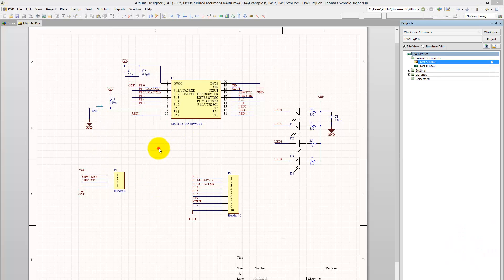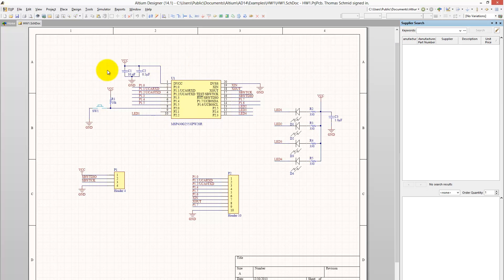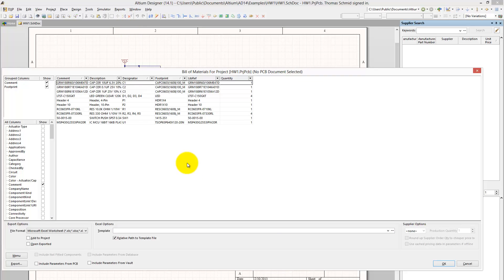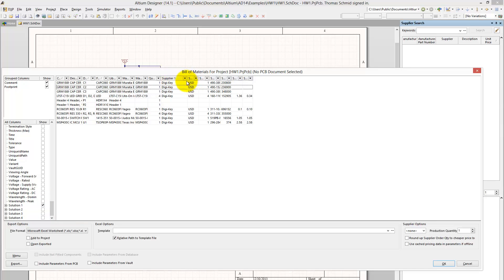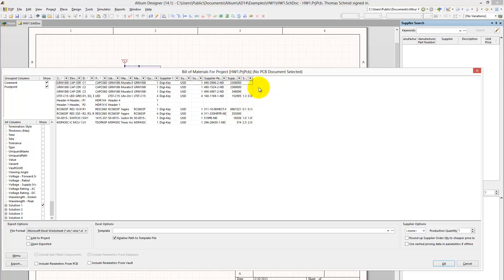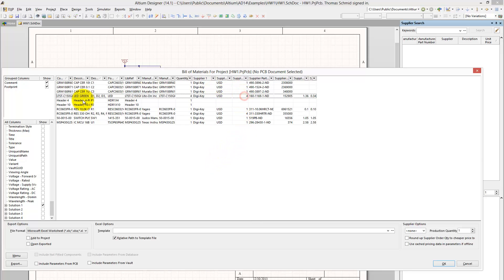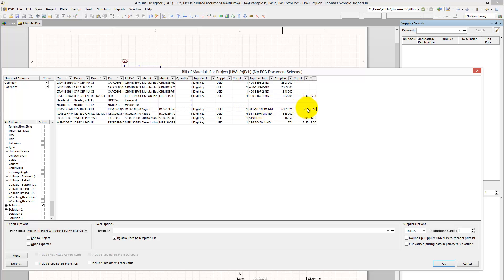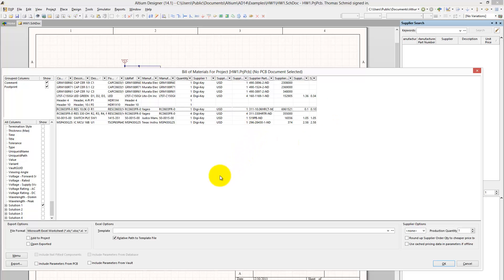How to Make an Embedded System Using Altium Designer - Part 10: Bill of Material